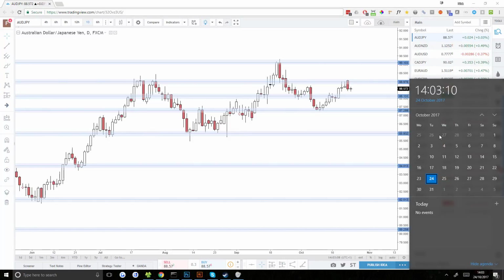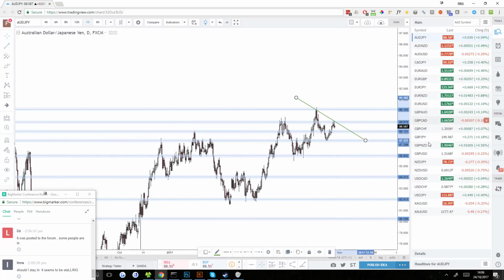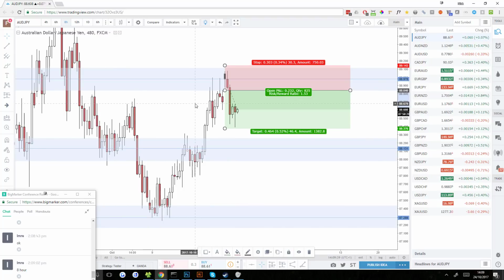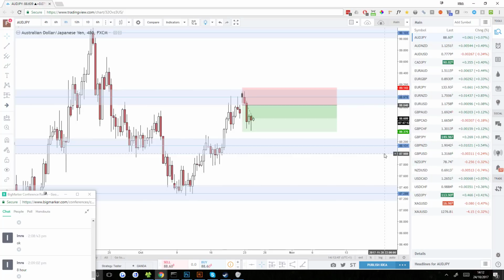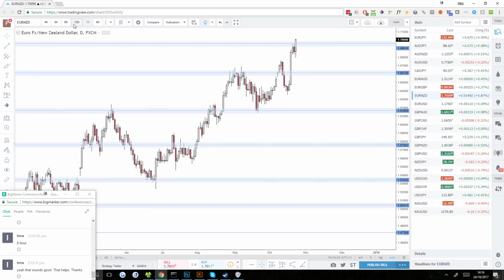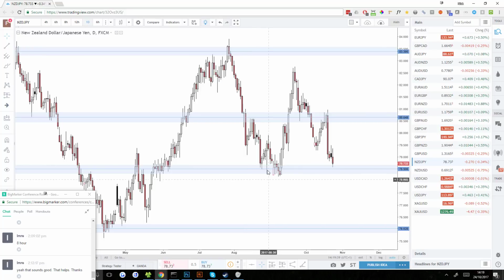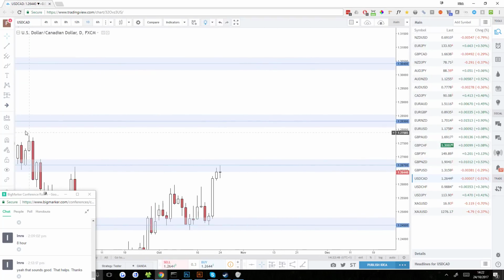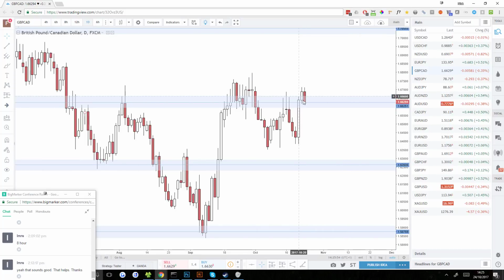USDCAD Short Setup coming up + more (Forex Analysis 2017-10-24)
Today I spot an awesome short setup forming on USDCAD. The current candle has 7 hours to close but the potential short shows a great RR at the moment. There are a few other potential setups so watch the video for more detailed analysis!